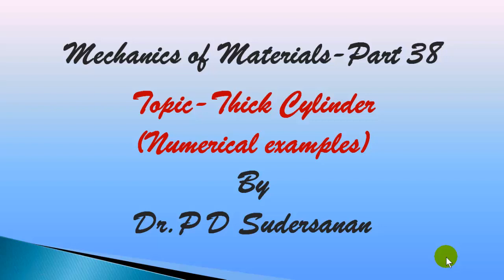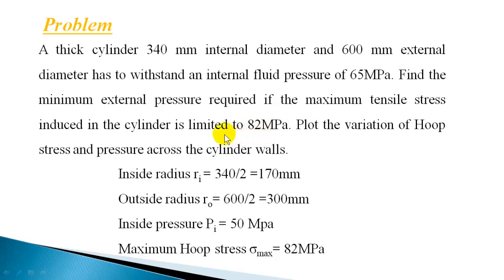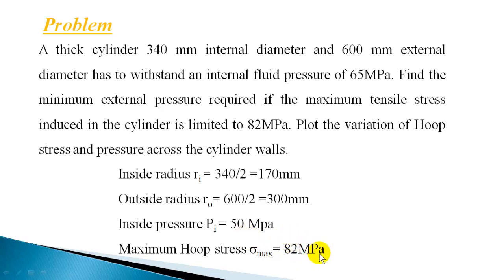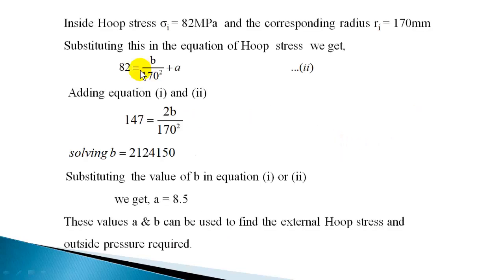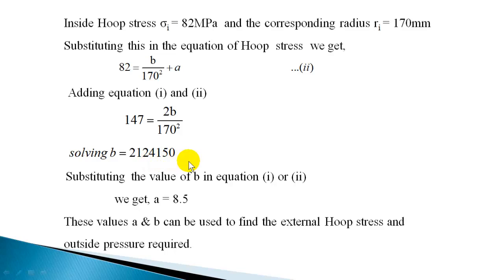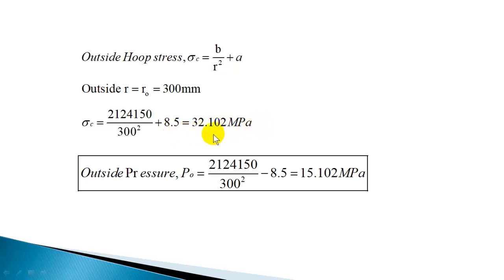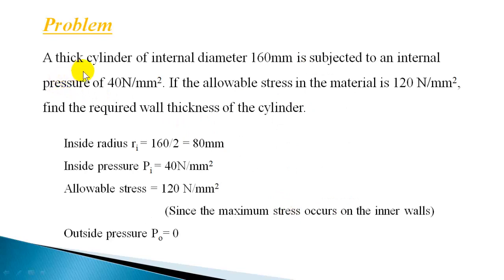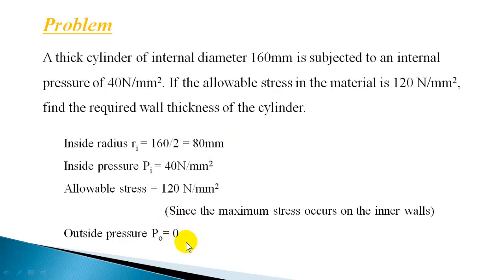Mechanics of Materials Part 38 | Thick cylinder | Numerical examples | BME301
Cylindrical pressure vessels are used to store fluid under pressure. If the pressure of fluid to be stored is less we can design it with thin walls. Based on this the cylinders are classified in to thin and thick cylinders. An approximate classification is based on the thickness of walls. if the thickness is less than one tenth of the internal diameter it is generally grouped in to thin cylinder otherwise it can be considered as thick cylinder.
In a thick cylinder the circumferential stress variation across the cylinder walls cannot be neglected and the Hoop stress varies considerably across its walls. Since thick cylinders are subjected to large internal fluid pressure, the radial pressure created on the walls of the cylinder cant be neglected in calculating the circumferential strain and longitudinal strain. Hence radial pressure is also considered in calculating the longitudinal and Hoop strain (Circumferential or diameter strain).
In this video lecture numerical examples are solved to find the Hoop stress and radial pressures across the cylinder walls.